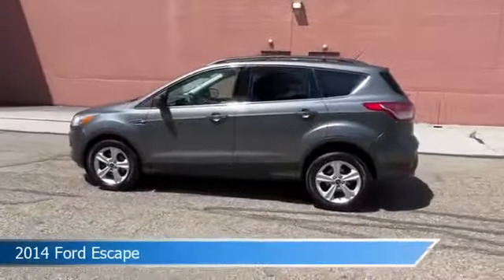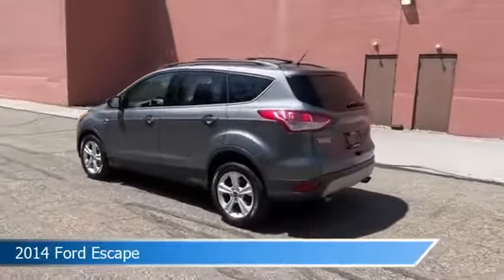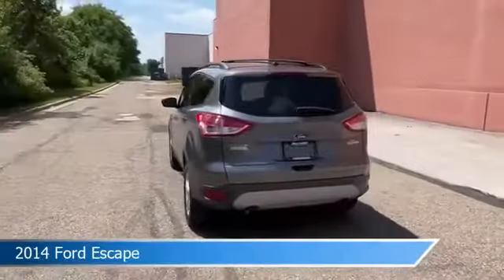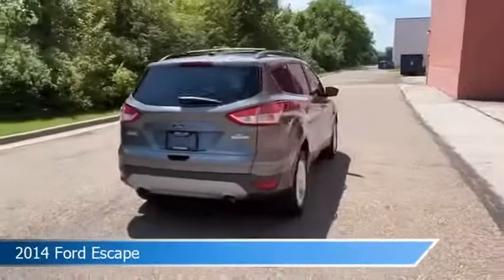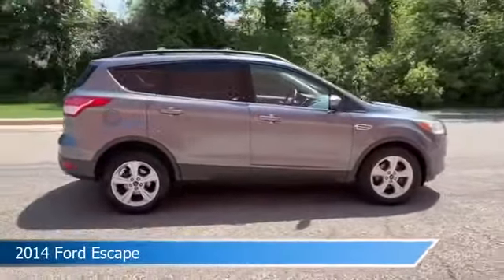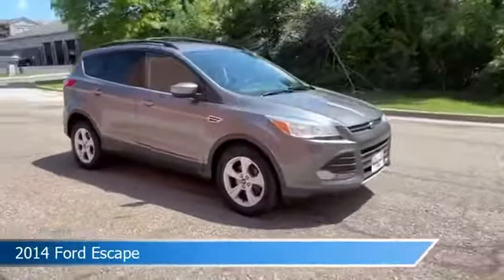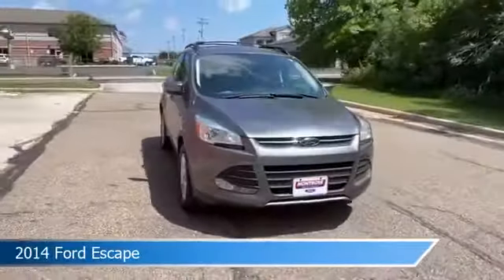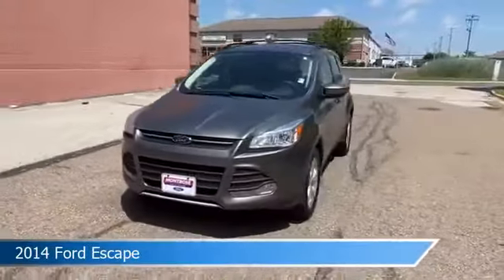2014 Ford Escape 1PP2123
2014 Ford Escape 1PP2123